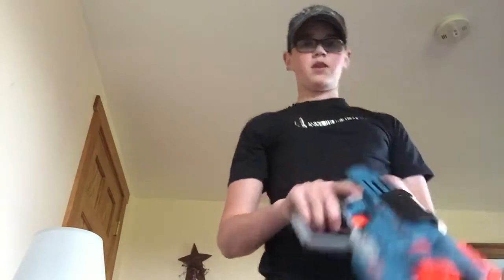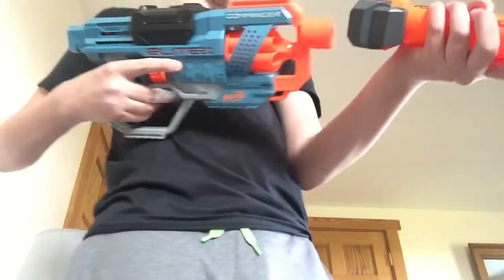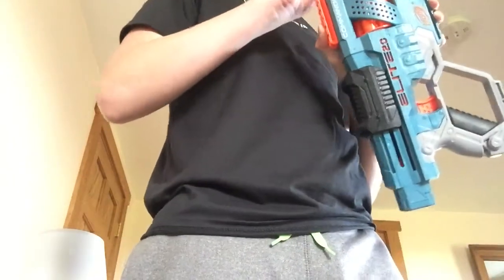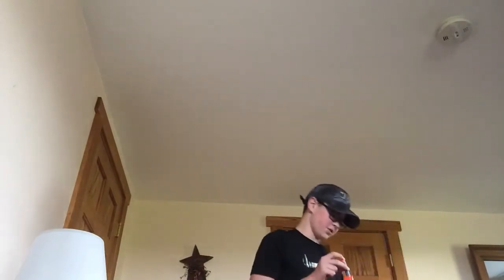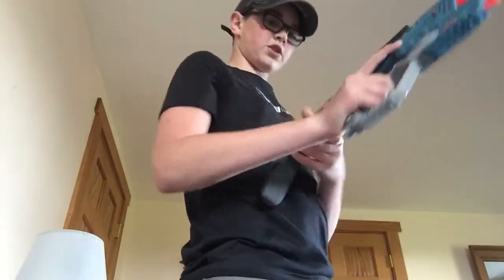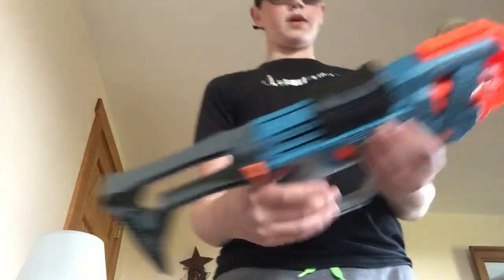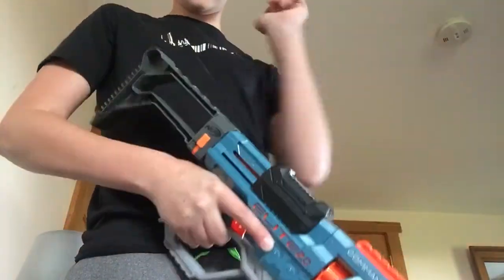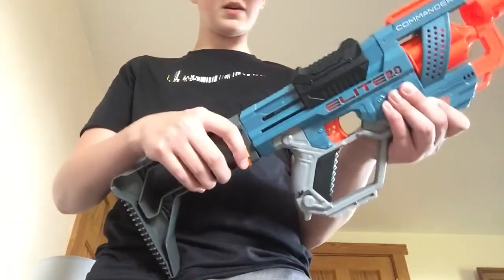This is a review of the Nerf Elite2.0 COMMANDER